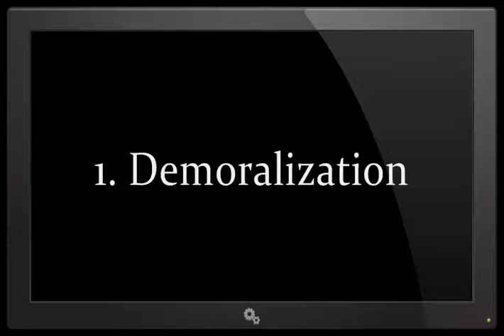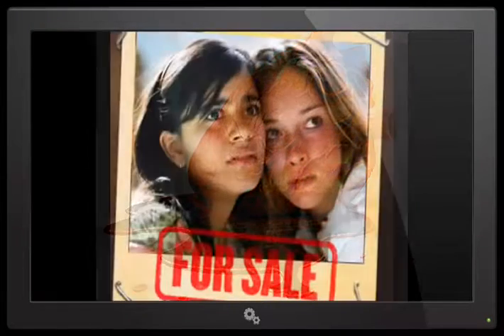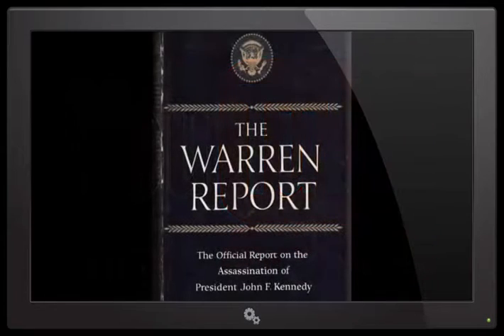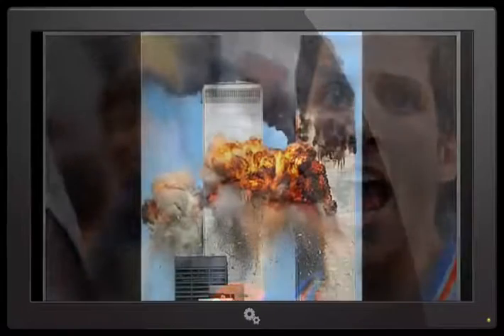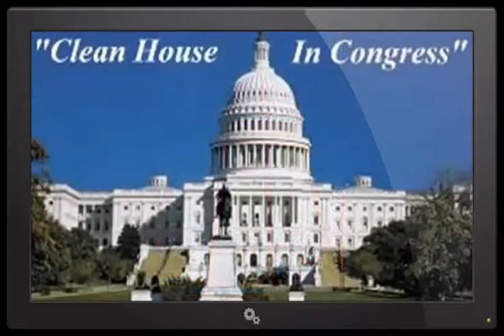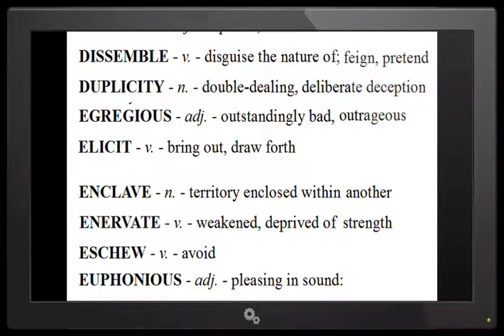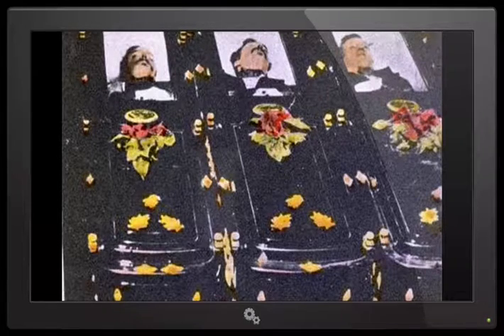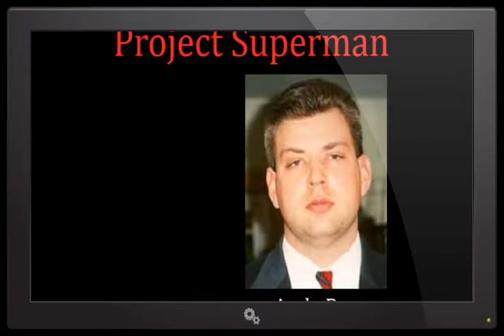The 'Truthful Dictionary', Vocabulary Builder You'll remember these words) 21-30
Learn 10 new vocabulary words each day and in a month, you have 300 new words added to your diction, unless you already know some of these words The ...